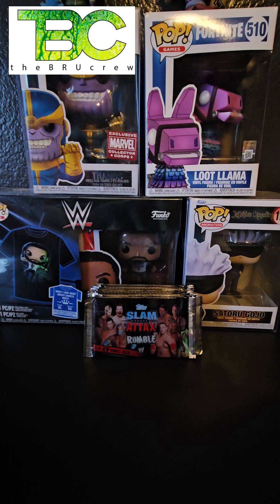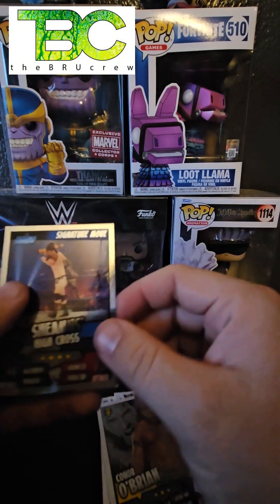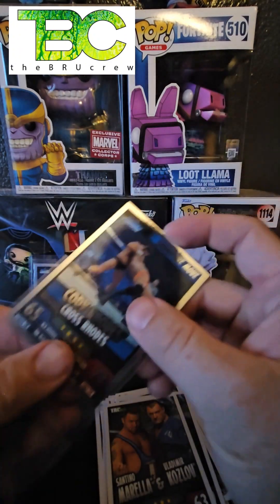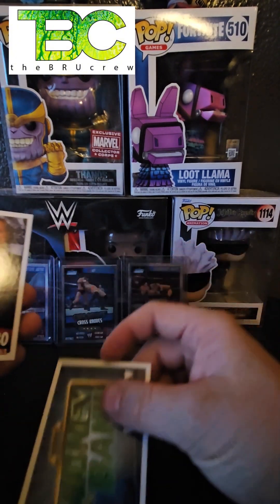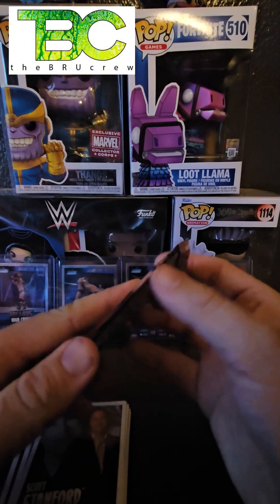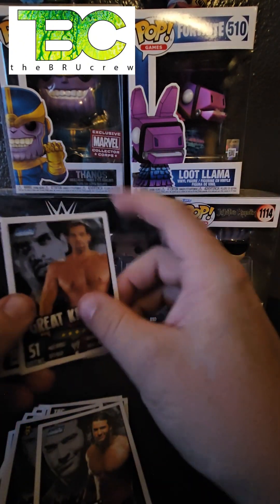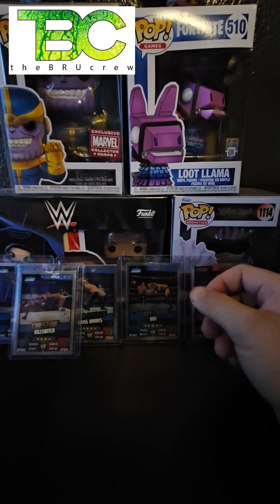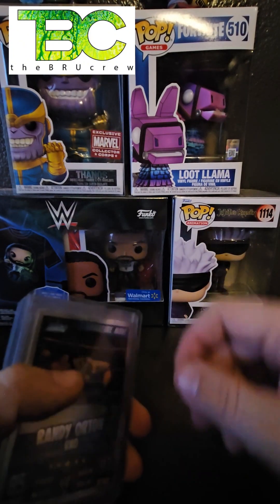Opening Rare WWE Slam Attax Rumble Packs - Collectors' Edition!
🔥 Get ready for an adrenaline-pumping pack opening experience in our latest YouTube video! Join as we dive headfirst into the world of WWE Slam Attax Rumble Packs, featuring the most sought-after, rare, and exclusive cards you've ever seen! 🤼‍♂️💥

In this epic unboxing adventure, I am tearing open limited-edition WWE Slam Attax Rumble Packs that are bound to leave you on the edge of your seat! Witness the excitement as I unveil legendary superstars, iconic moments, and jaw-dropping signatures, all carefully preserved within these collector's gems.

🌟 What can you expect from this video? 🌟

🔷 Exclusive Card Reveals: Marvel at the stunning designs and intricate details of exclusive cards featuring your favorite WWE superstars.

🔷 Rare Finds: Watch in awe as we discover elusive and rare cards, showcasing the pinnacle of WWE Slam Attax collectibles.

🔷 Collector's Tips: Learn valuable tips and tricks for expanding your own WWE Slam Attax collection.

Whether you're a hardcore WWE fan, a trading card enthusiast, or simply curious about the world of collectibles, this video is a must-watch. Don't miss out on the thrill of discovering rare WWE Slam Attax Rumble Packs that will leave you in awe!